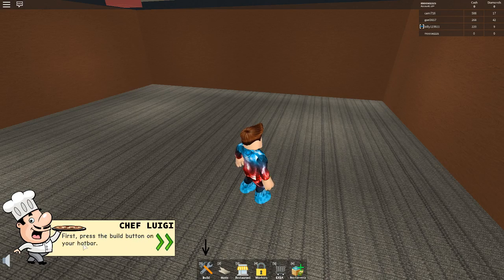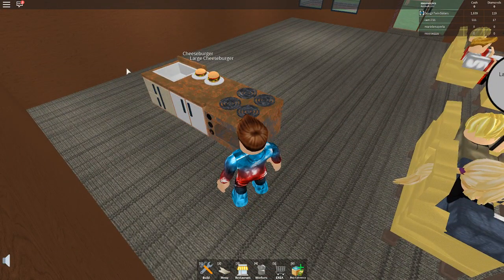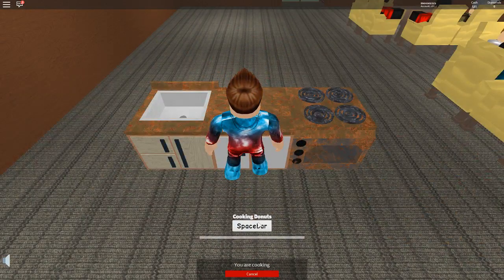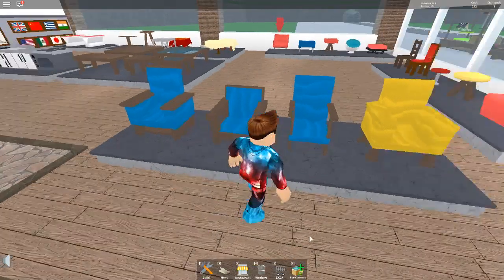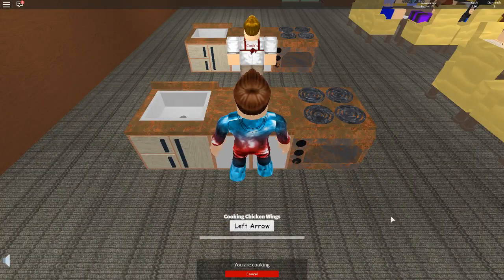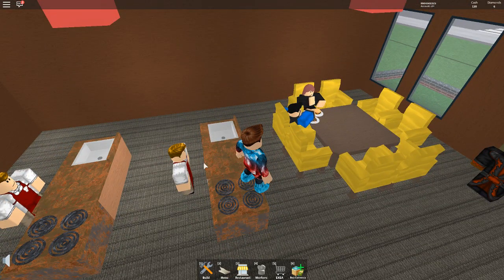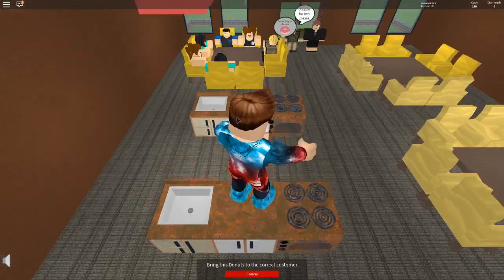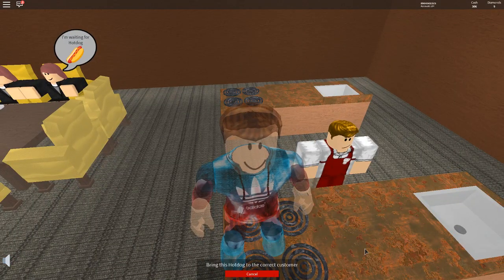MAMMA MIA Resturant Tycoon (Roblox)